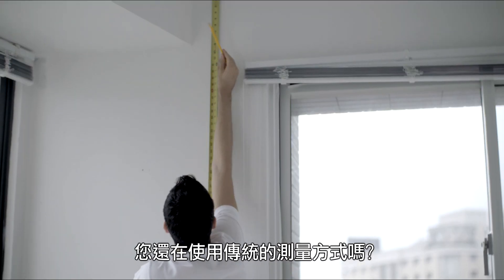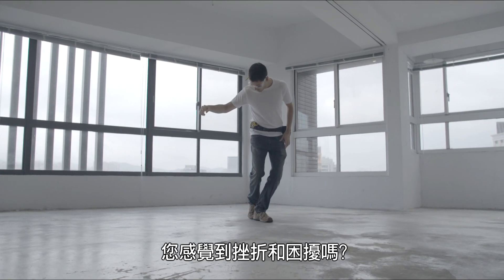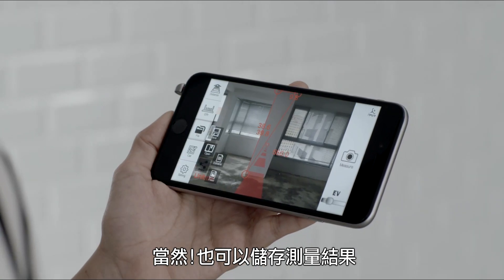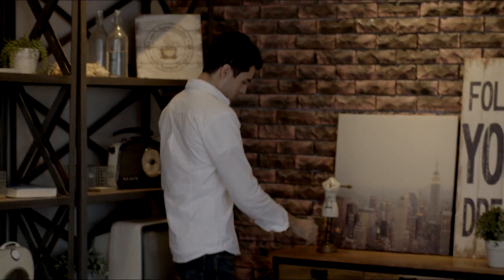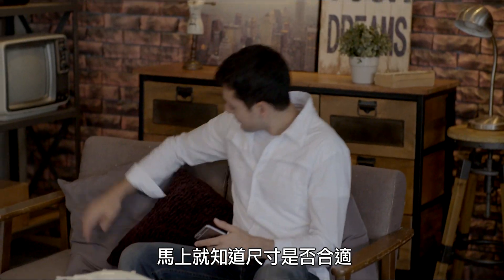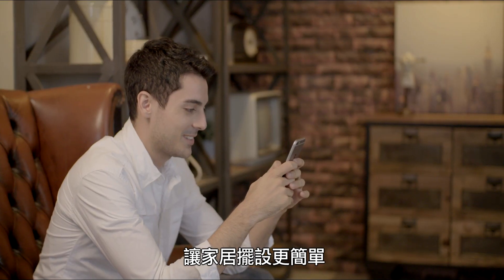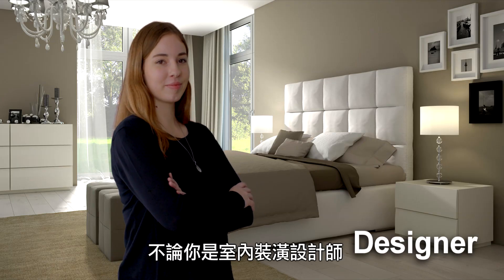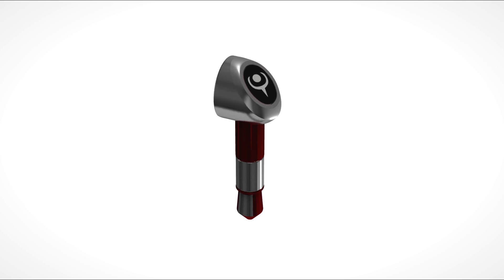iPin 雷射光尺-產品應用篇